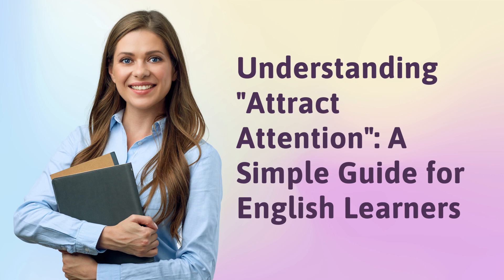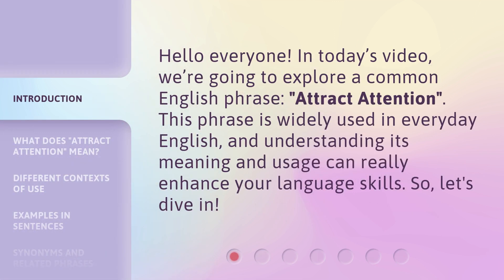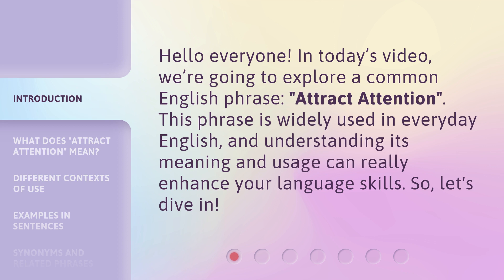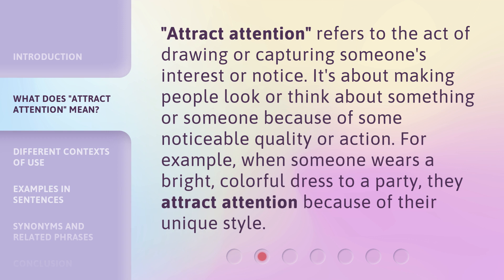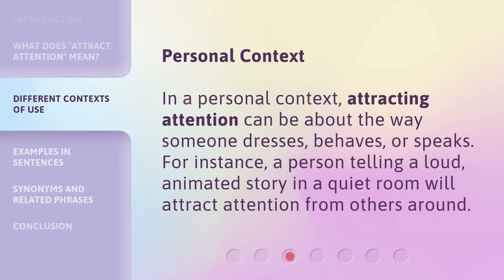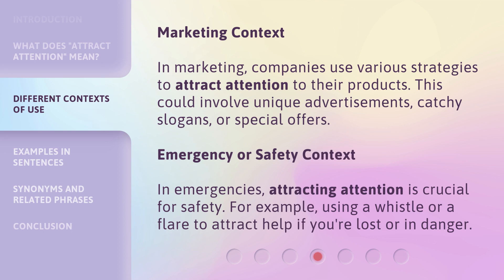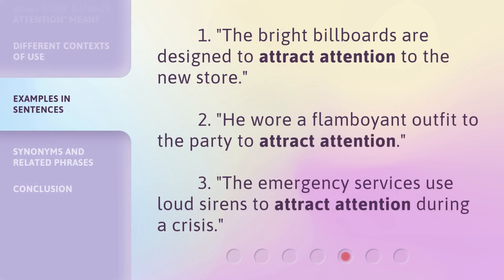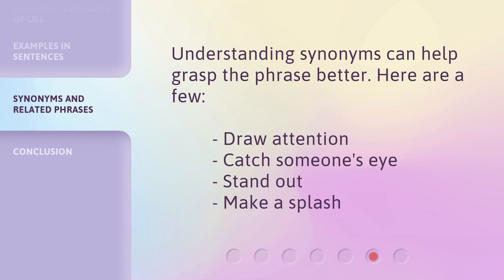Understanding "Attract Attention": A Simple Guide for English Learners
00:00 • Introduction - Understanding "Attract Attention": A Simple Guide for English Learners
00:29 • What Does "Attract Attention" Mean?
00:54 • Different Contexts of Use
01:42 • Examples in Sentences
02:01 • Synonyms and Related Phrases